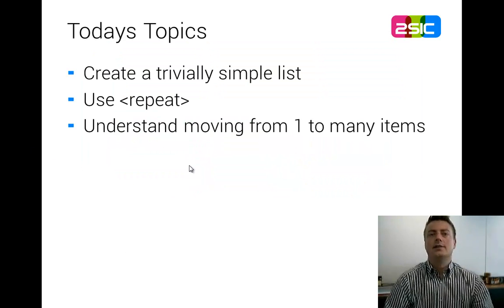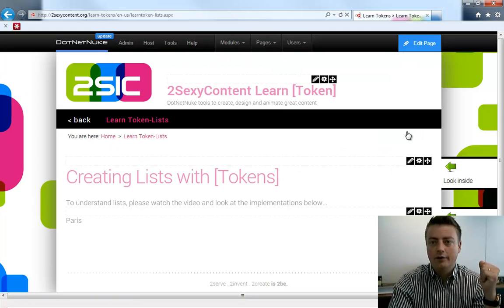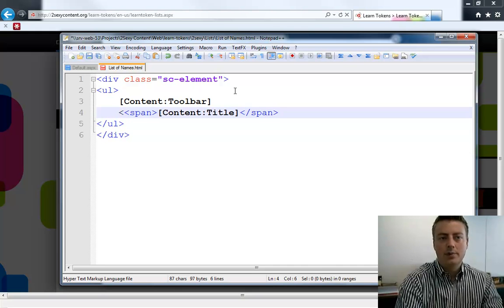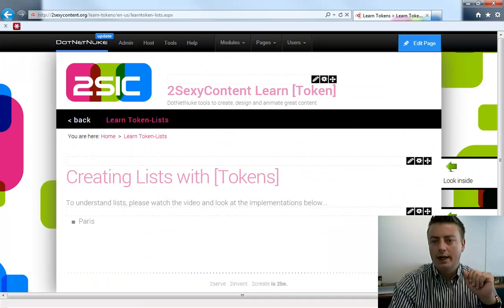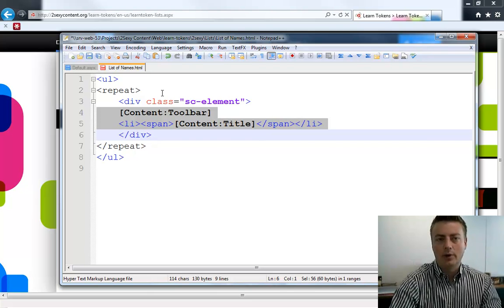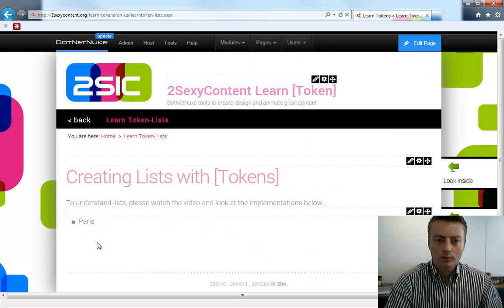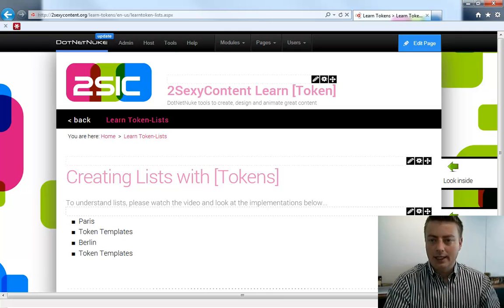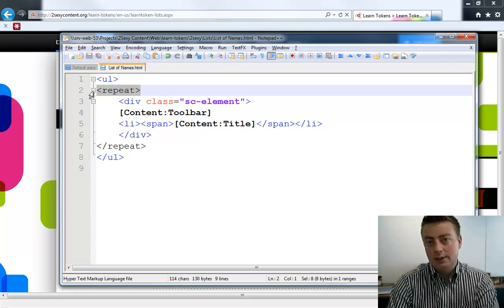Learn 2SexyContent - Create your first Token Lists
Shows how to create your first list using tokens with DNN and 2SexyContent.